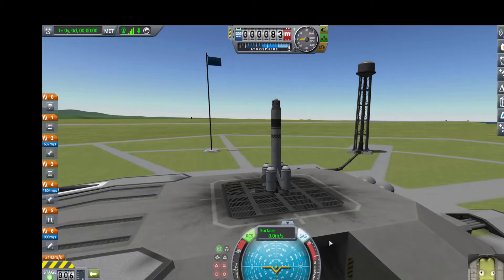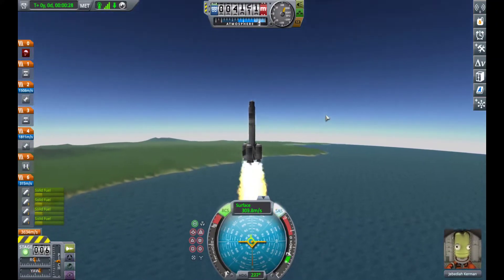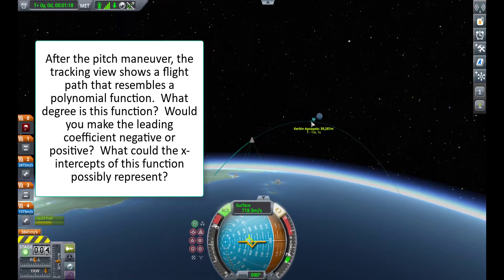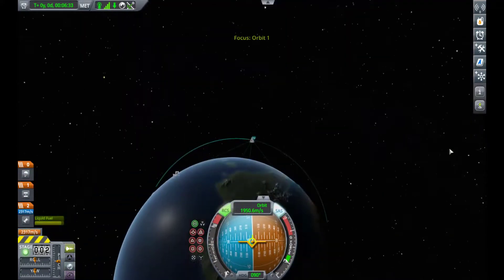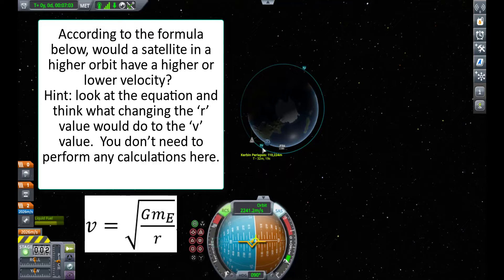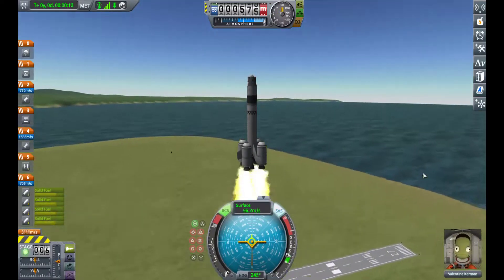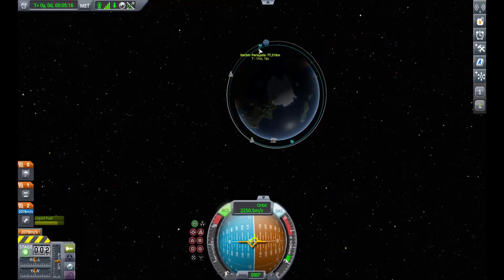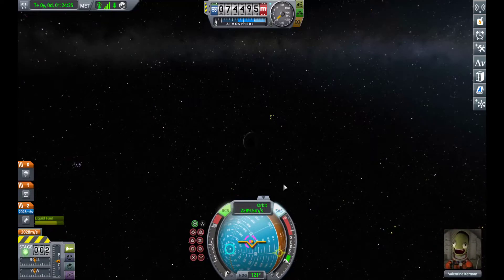Math 30-2 Rationals authentic assessment